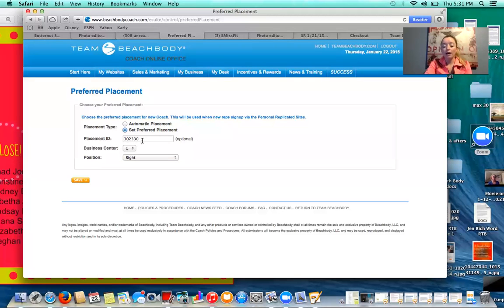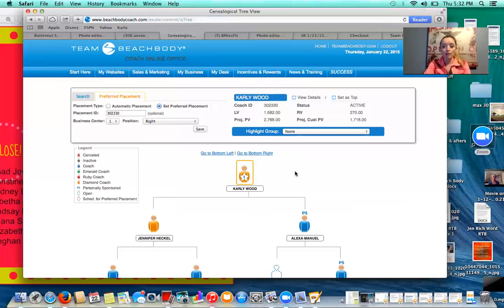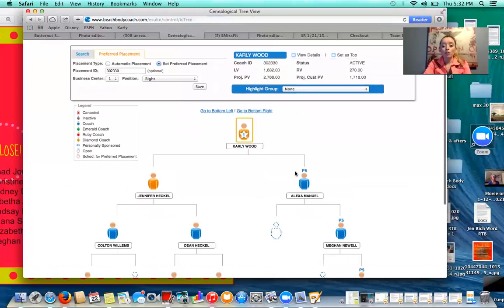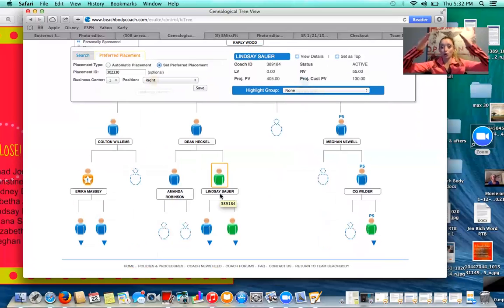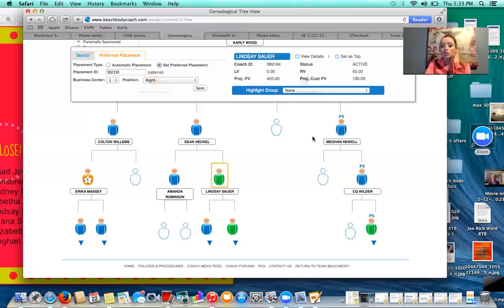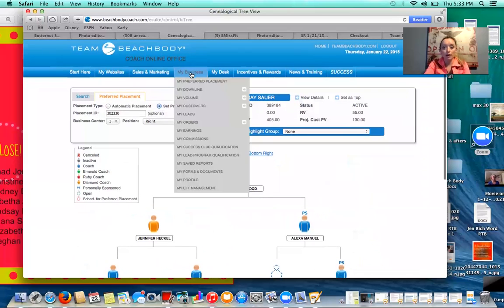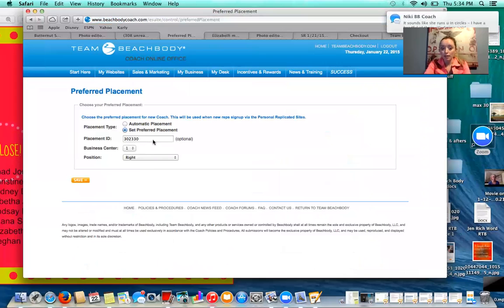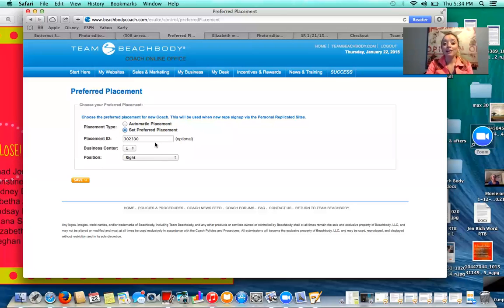BIG IMPORTANT step when signing up new coaches!!!